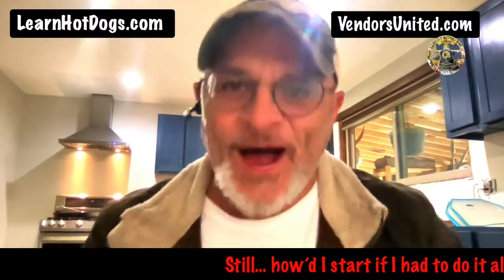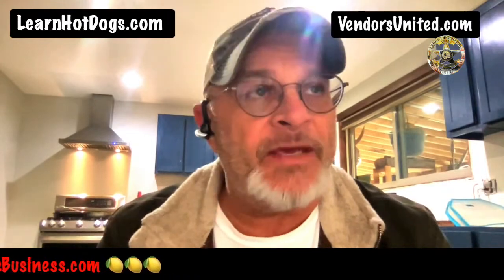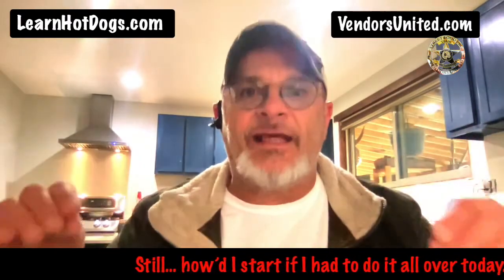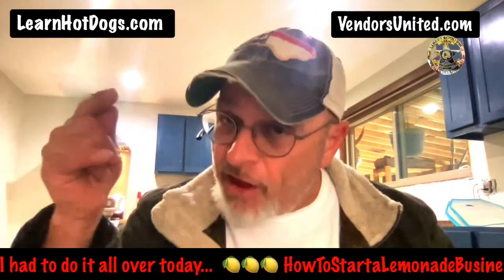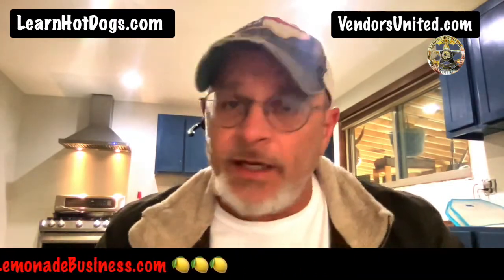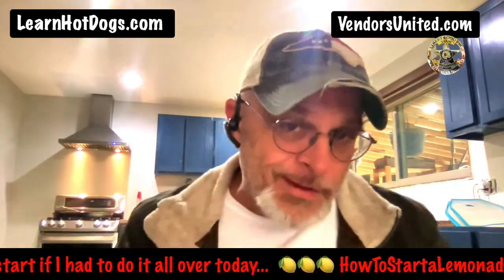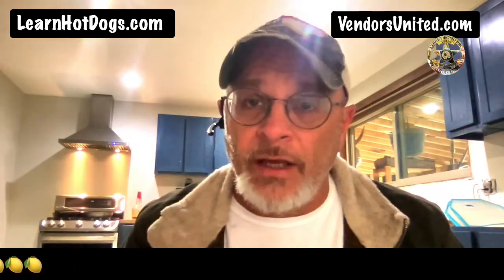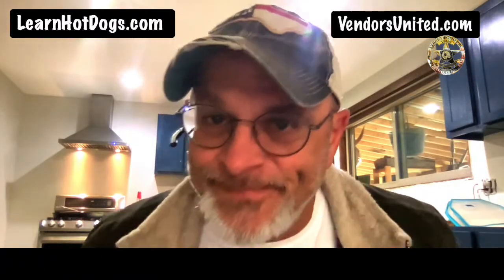Ben! Casing, No Casing - Hot Dogs - Which Ones Do I Offer?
Just like figuring out the brand... same thing applies. for the best brand. But here ya go anyway.